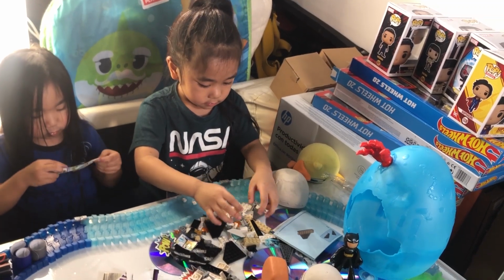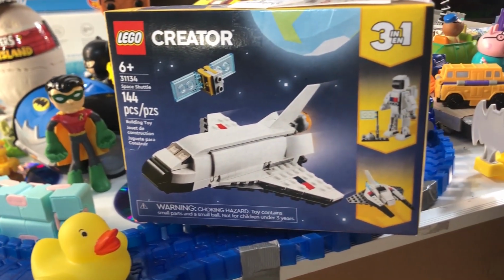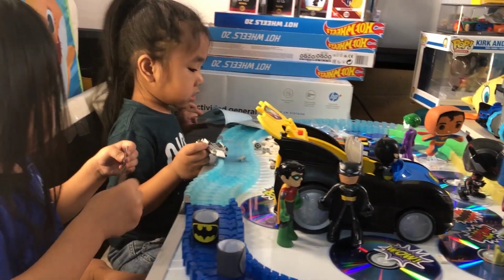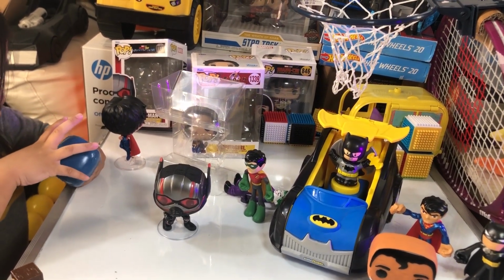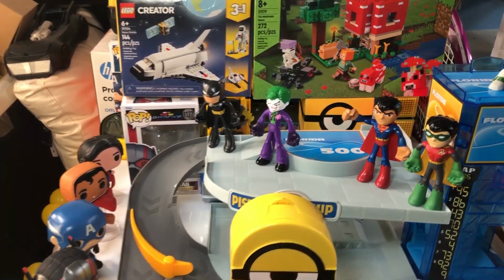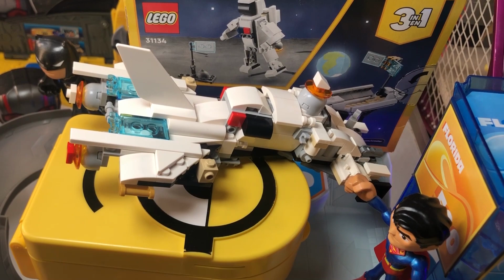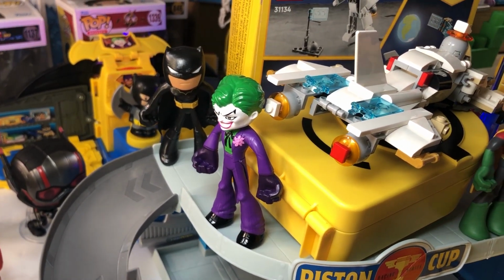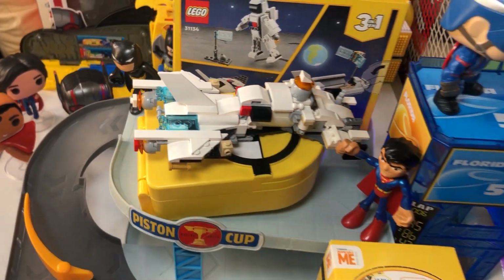Unboxing LEGO Space Shuttle Dino Egg POP'' Funko Minions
*Twinkle Twinkle Little Star Non-Stop
 Background Music and Sense of Humor
Almost all character animation is here
You can make your baby or kids go to sleep
Exploring the journey of the kiddos

*They're curious and hilarious
About the stuffed toys
The Writers
The Directors
The Producers
If It's safe to do so

*Before Proceeding down the line
I would like to take this golden opportunity
Alright Folks

*I can't thank you enough all of you out there
Drive safe